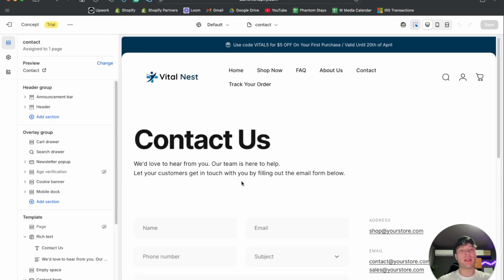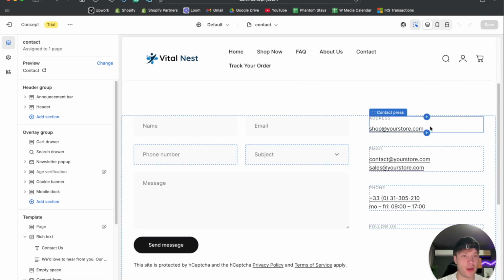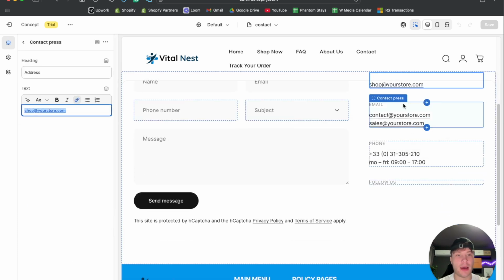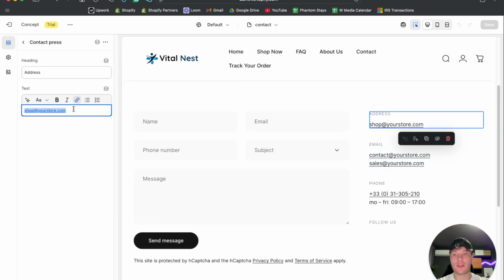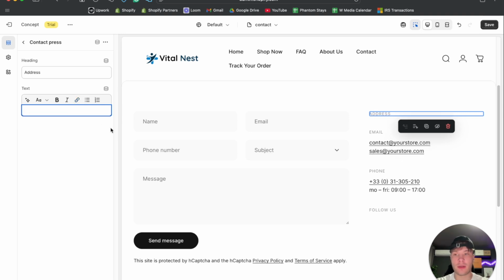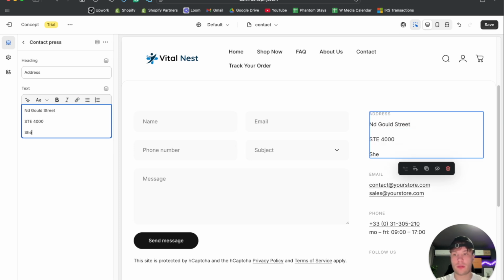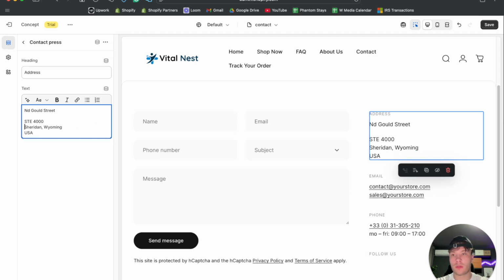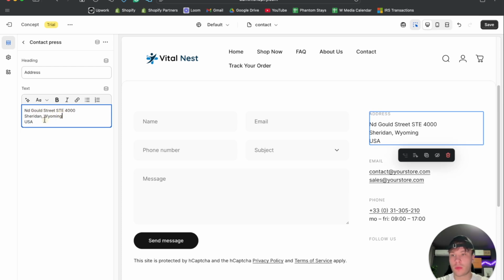📬 Setting Up a Contact Us Page on Shopify | Dropshipping Store Trust & Support Guide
A clean and accessible contact page not only builds trust with your visitors but also improves customer service and boosts your brand’s credibility.

We’ll walk through how to use Shopify’s built-in contact form, customize it for your store, and add links or additional support info that makes it easy for customers to reach you.

Using Shopify's native contact form template

Adding helpful details like email, social links, or response times

Linking the page to your main menu or footer

🤝 Perfect for:
✔️ Shopify dropshipping beginners
✔️ E-commerce store owners building brand trust
✔️ Anyone looking to improve customer communication

💬 Got questions about setting up your page or what to include? Ask in the comments — I’m here to help!